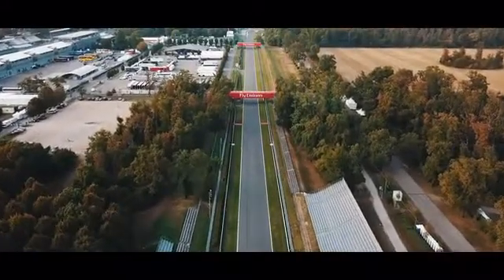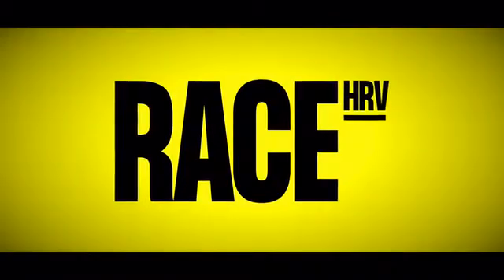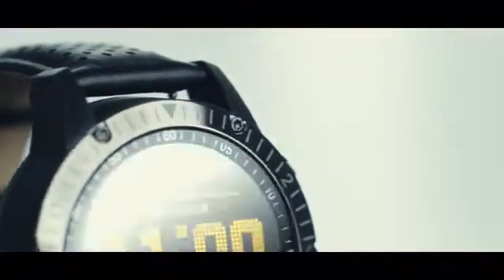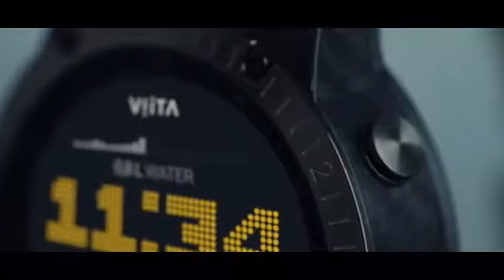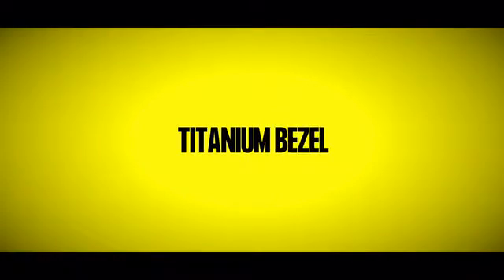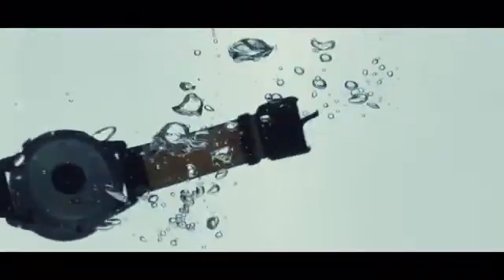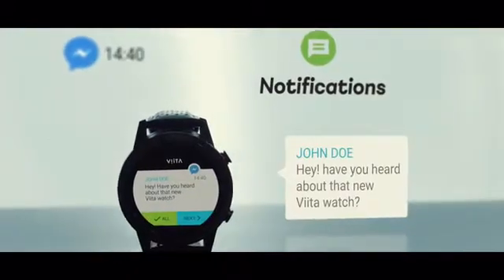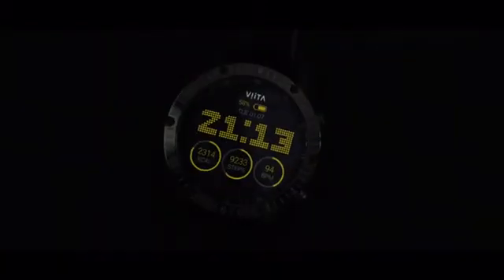VIITA Race HRV - The lightest Premium Smartwatch ever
Built from Titanium, Sapphire Glass and Carbon-Polymer. Limited Edition 1 of 1.894

Extraordinary strains require extraordinary materials. Titanium has proven superior properties countless times. After all, it is the first choice in motorsports and lightweight construction.

The combination of polymer and glass fiber multiplies the advantages of the individual materials and combines them in a racing-fit high-performance material - only 64g.

1894 - the world's first car race from Paris to Rouen. It took the winner, Count de Dion, 6 hours and 48 minutes to cover the 126 kilometers. 125 years later the VIITA RACE HRV is sold in a limited edition of 1.894 pieces - exclusive on Kickstarter!

Clear view, even under the most adverse conditions. Dust, dirt, and stone-chip are no match for sapphire glass. Genuine, scratch-resistant and almost indestructible sapphire crystal adorns the high-resolution display against environmental influences and signs of wear. This way, you'll leave competitors behind

Whether on the race track or in the office, stress is omnipresent. The VIITA Race HRV measures your stress level and regeneration status 24/7, analyzes your day and notifies you if you need to dial it down a notch.

A sophisticated algorithm automatically calculates your water demand based on your vital signs. Only with an even fluid balance, you're able to push your boundaries.

Through a multitude of data, which VIITA has collected since 2011, we have succeeded in developing an algorithm that makes it possible to determine your water consumption very precisely. Already 2% fluid loss leads to a performance deficit of up to 20%. This loss in performance is reflected in many measurable factors.

The following measurement data are used to calculate your individual water requirements:

Data of the micro-movement sensor
Pulse
Heart rate variability
Regeneration status
Stress progression
Movement patterns of the last 7 days
Sleeping time and quality